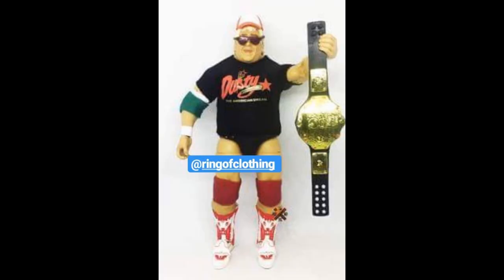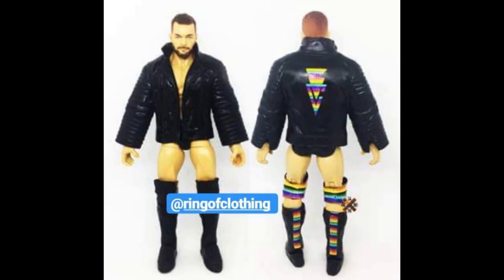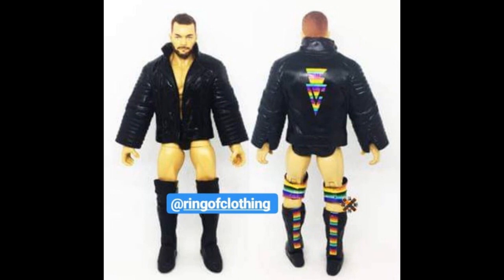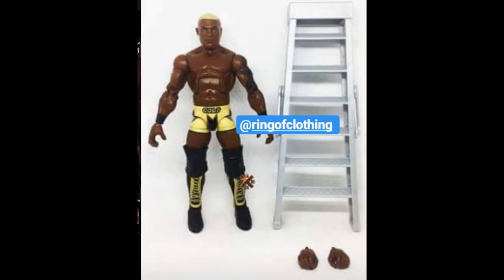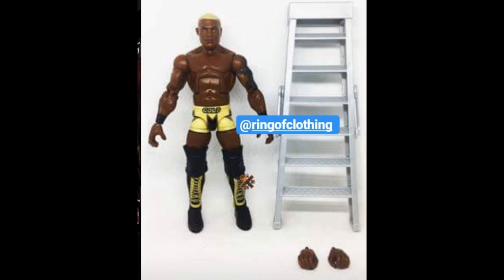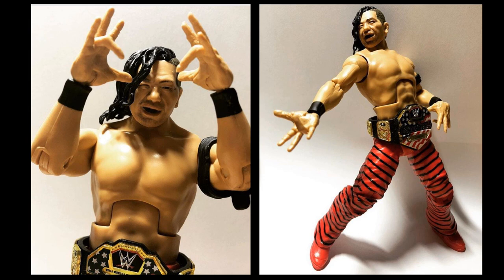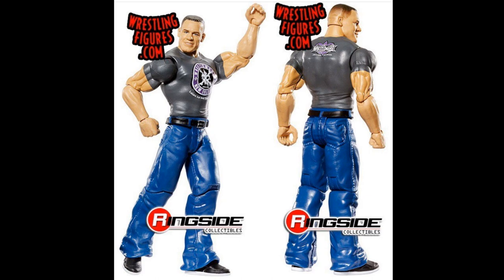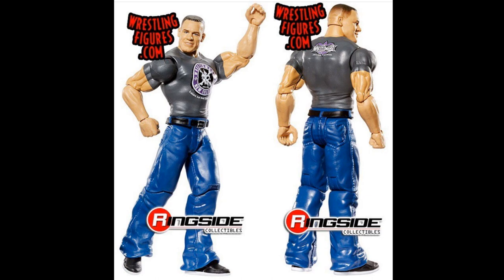NEW WWE FIGURE ELITE IMAGES! FINN BALOR, SHELTON BENJAMIN + MORE!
In todays video, we will be going through the new wwe figure images that we have! New Finn Balor Elite figure from the Top Talents line, Elite 63 Dusty Rhodes, Shelton Benjamin, and much more!

LIMITED QUANTITY!